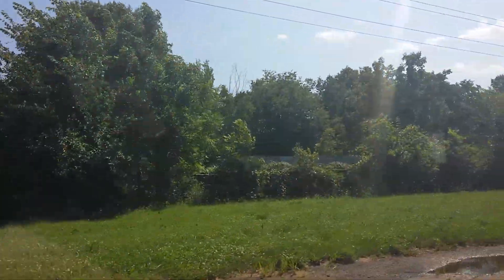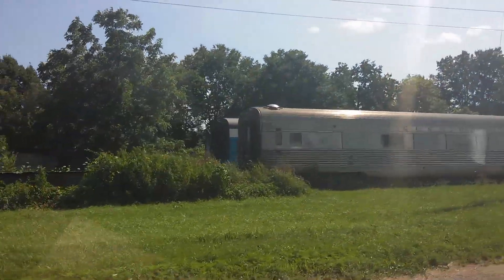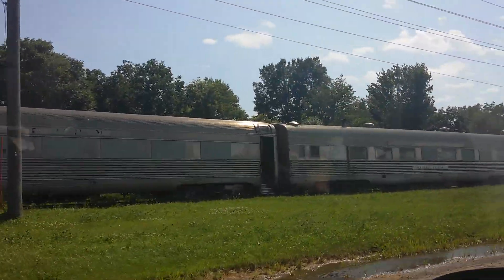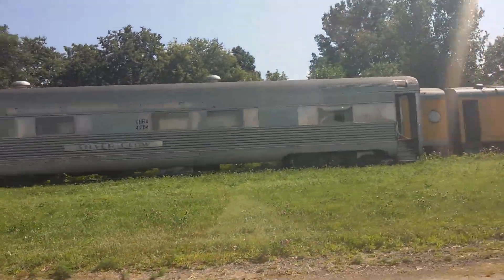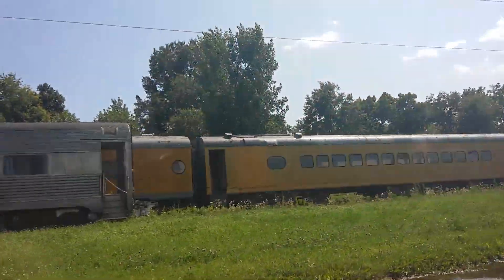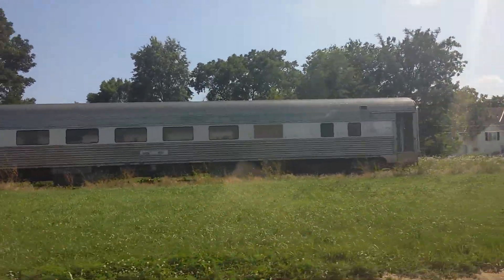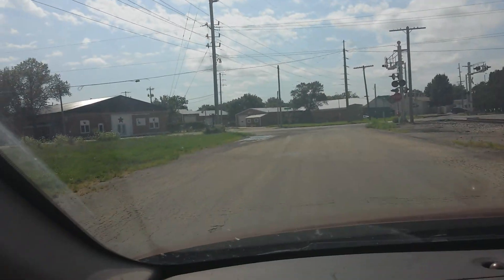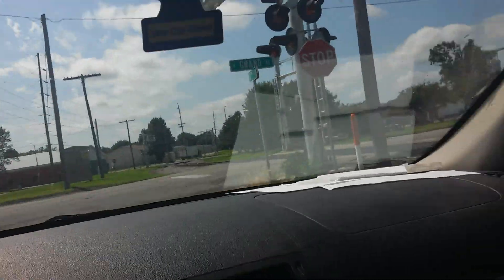Old coaches in Charles City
While driving around Charles City, Iowa, I came across these old coaches sitting in an old Canadian National Railyard.  There is another siding that splits off from this one that, going in the opposite direction of me driving, will lead you to the end of a bike trail.  At that bike trail there are more coaches and railcars sitting on an abandoned track, as well as an old shut down railcar repair facility.  The tracks end on the other side of the facility, but not before holding one more coach.  I will be posting the pictures to Facebook.